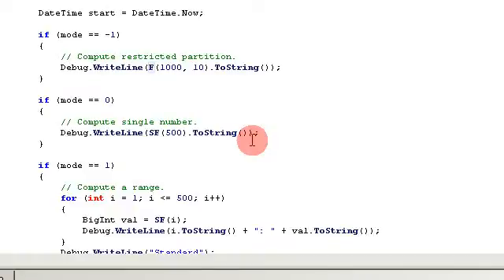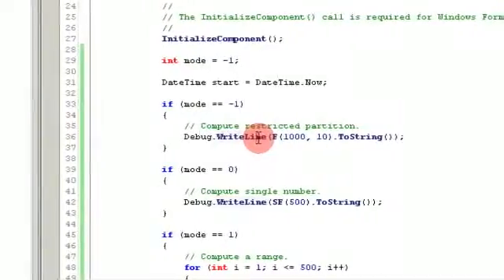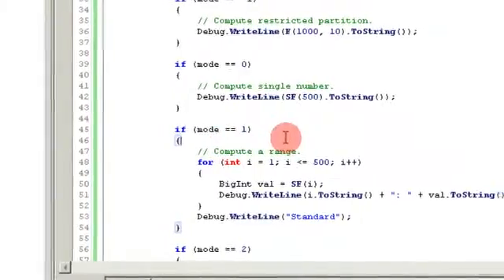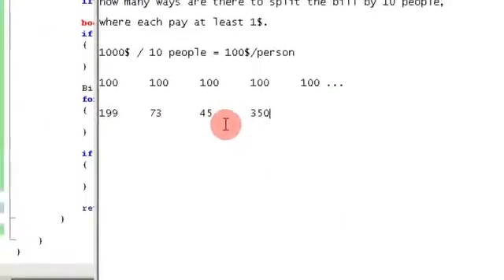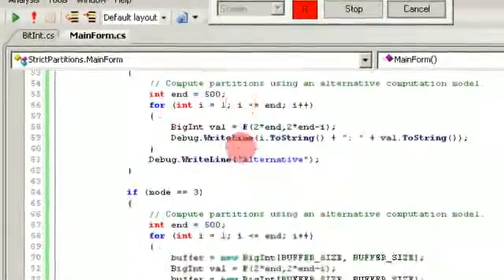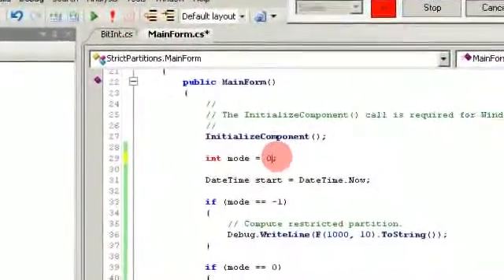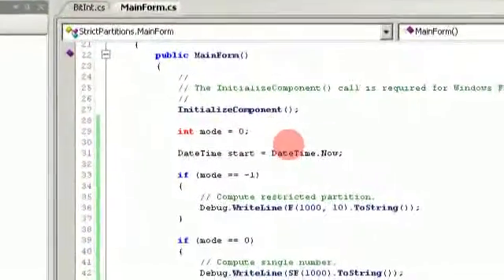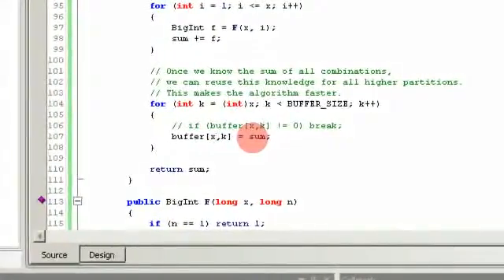Simple Partition Algorithm - 1000 In 66 Seconds